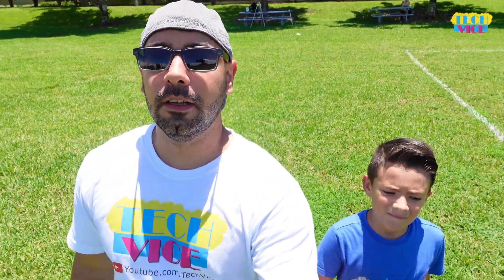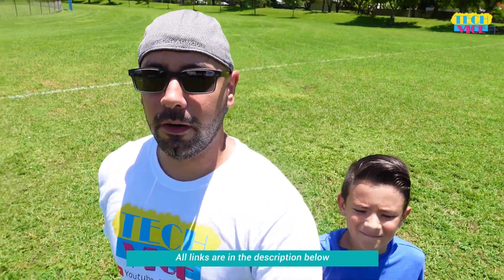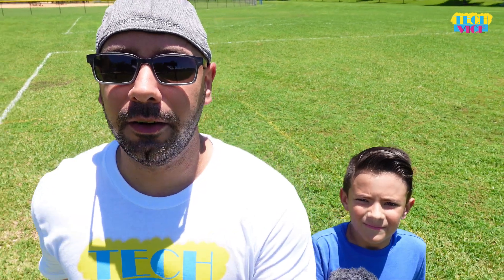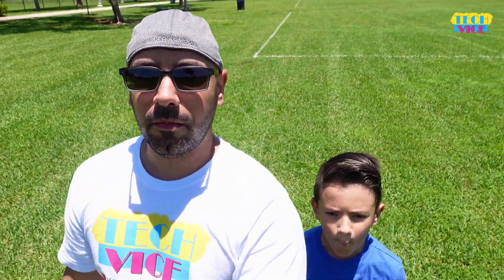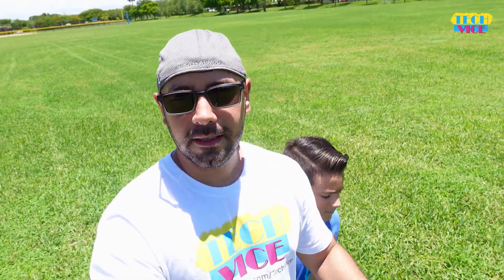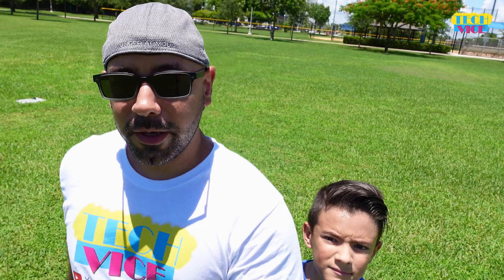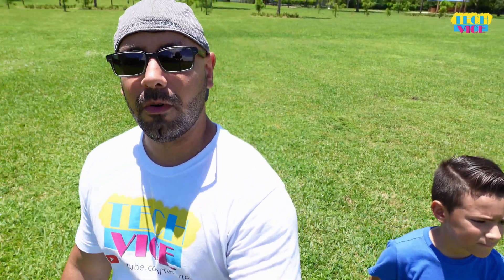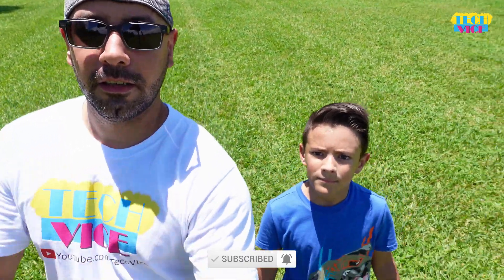Sony ZV-1 External Mic - Rode VideoMicro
The Sony ZV-1 has a great internal microphone but if you want to improve the audio using an external mic we can recommend the Rode VideoMicro.

➡️Do you want to buy the items you saw in this video? use this link ⬇️

🟡 Sony ZV1

🟡 Sony ZV1 Case

🟡 Sony ZV1 Battery 3 Pack

Rode VideoMicro

Rode VideoMicro Case